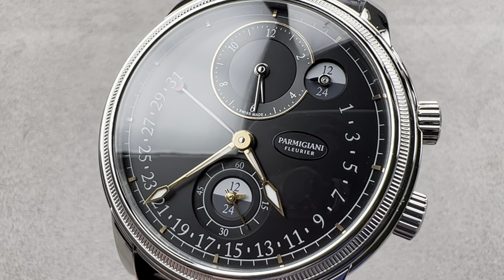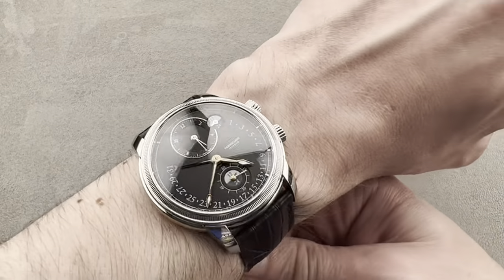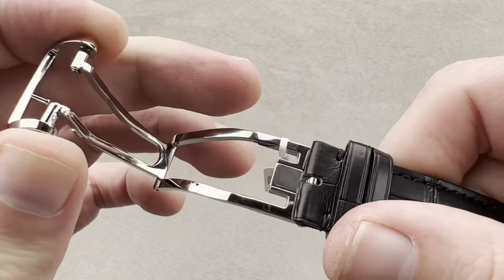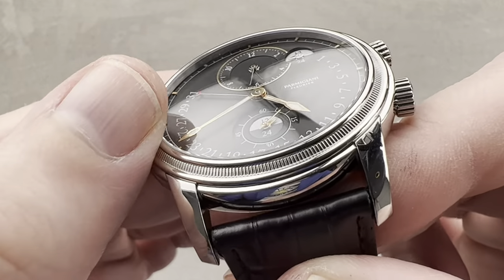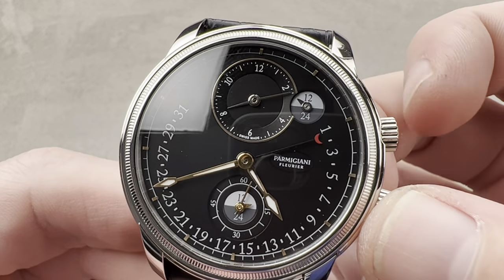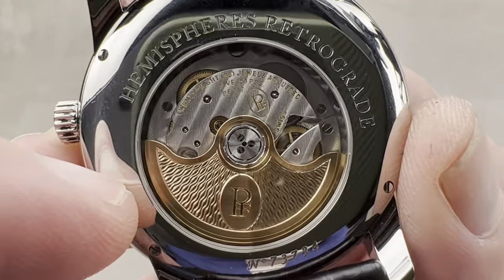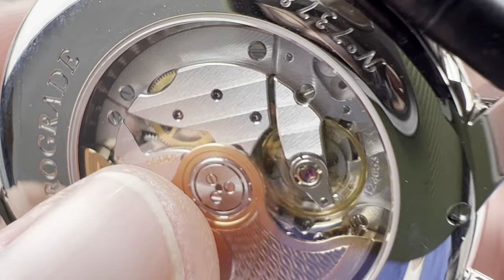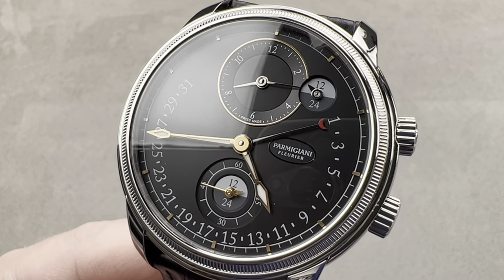Parmigiani Fleurier Toric Hemispheres Retrograde PFC493-0001400-XA1442 Parmigiani Fleurier Review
SKU: 4623583

The Parmigiani Fleurier Toric Hemispheres Retrograde PFC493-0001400-XA1442 is encased in 42.8mm of stainless steel surrounding a black dial on a black alligator strap. Features of this Parmigiani Fleurier Toric Hemispheres Retrograde include hours, minutes, small seconds, retrograde date, day/night indicator and GMT.

For complete details, watch the full Parmigiani Fleurier Toric Hemispheres Retrograde review.